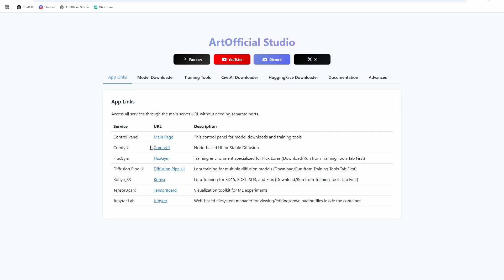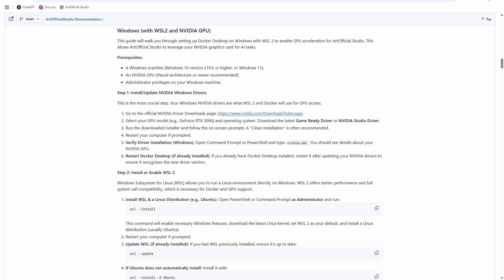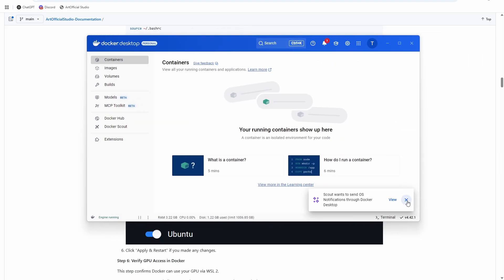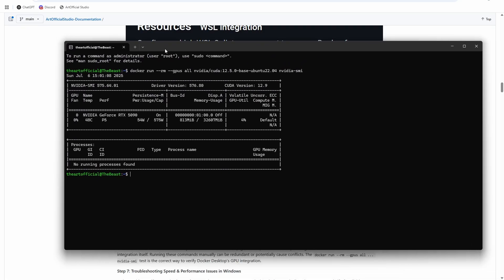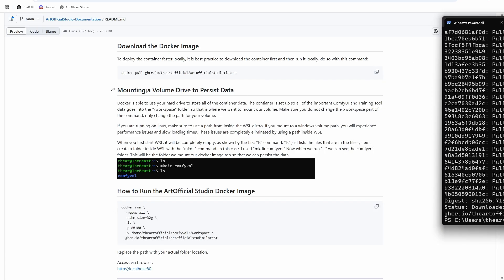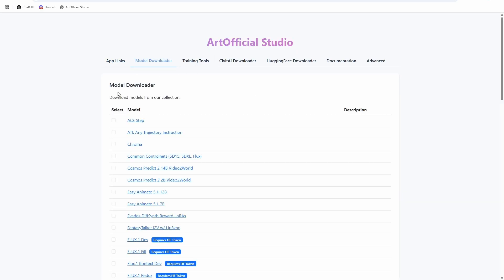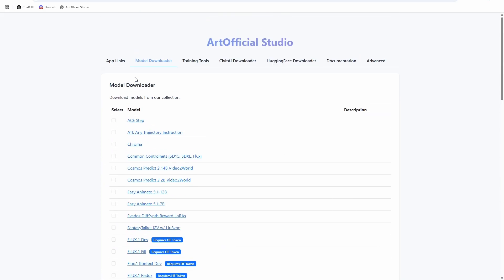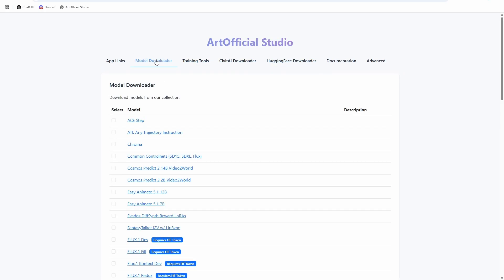ArtOfficial Studio! The Ultimate All-in-One AI Tool – Install Everything YOU NEED in 1 Place!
**Since filming this video, I have fully open-sourced the code running ArtOfficial Studio, check it out at the link below and feel free to contribute if you have ideas on how to improve it!**

Ready to start your AI journey without the headache? ArtOfficial Studio (AOS) is your one-click solution for setting up ComfyUI, AI video & image models, training tools, and more—all in one unified installer. In this tutorial, I’ll walk you through exactly how it works, how to install drivers and dependencies, and how AOS optimizes your system for top-tier performance. Whether you're a beginner or expert, AOS gets you up and running faster than ever.

🎥 Timestamps:
0:00 Why is ArtOfficial Studio (AOS) the Best AI Tool?
0:57 How does it work?
1:23 Install Nvidia Drivers
1:53 Install and Test Pre-Requisites
4:30 Optimize Performance
5:45 Pulling the Latest Version
6:20 Running ArtOfficial Studio!
9:00 Auto-Run .bat File (double-click start!)
10:15 Manually removing and re-running AOS
11:45 Why I love AOS (and you should too!)